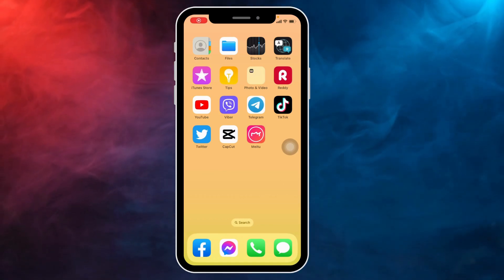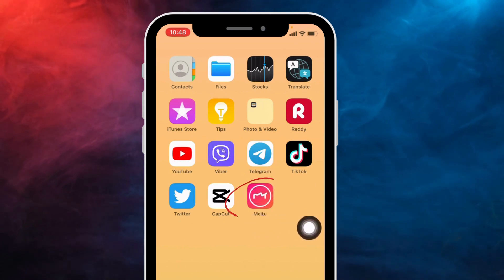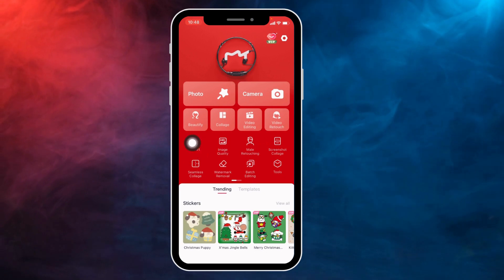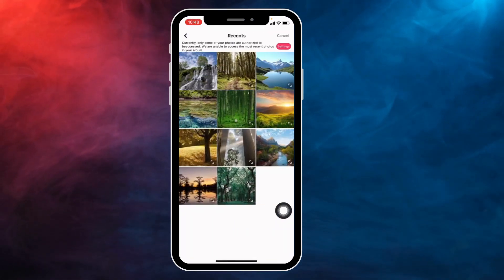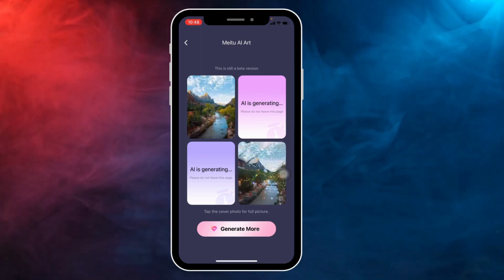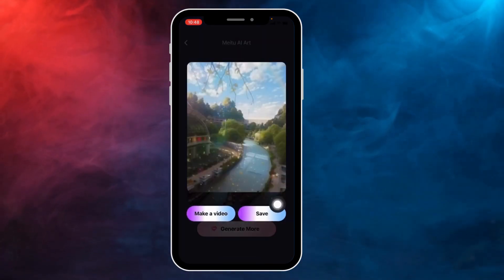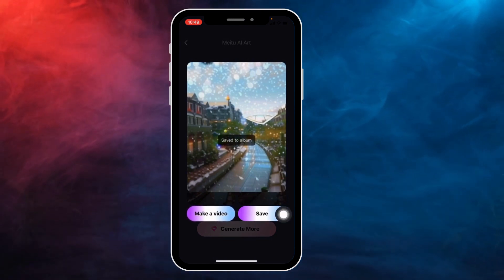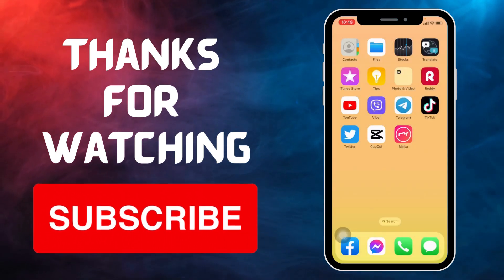How to Create My AI image | Meitu AI art generator (2023)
Meitu AI Generator is a revolutionary tool for creating stunning visuals in no time. It uses artificial intelligence and machine learning algorithms to produce high-quality images faster than ever before. With its intuitive interface, it allows users to easily create graphics with custom backgrounds, effects, and layouts. From basic editing tools like cropping and resizing to more sophisticated tools such as color-correcting and layering, Meitu AI Generator has everything you need to create beautiful visuals.
In this video, we will learn how to create ai image using an app called Meitu. Follow us and learn to do so.
In this video we will learn how to create AI image using meitu AI art generator. Follow us and create an AI image today.

00:00 Meitu AI art generator
00:15 How to create AI image
00:50 Save ai generated photo